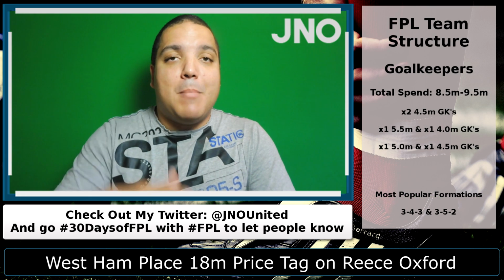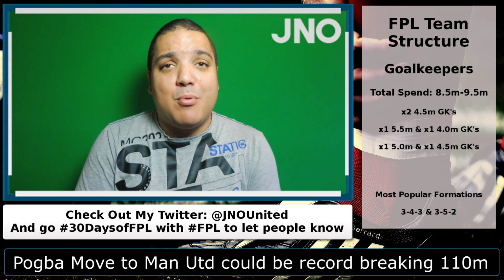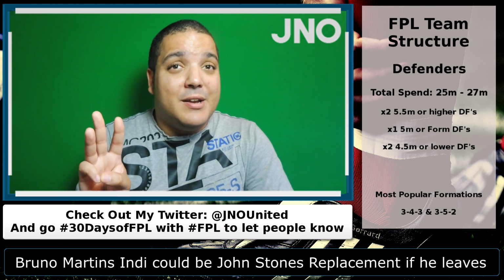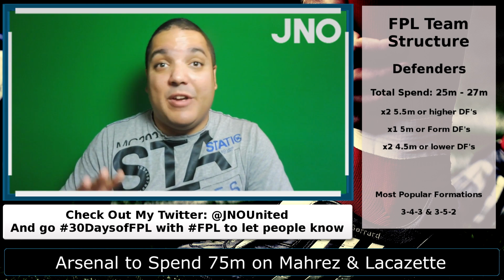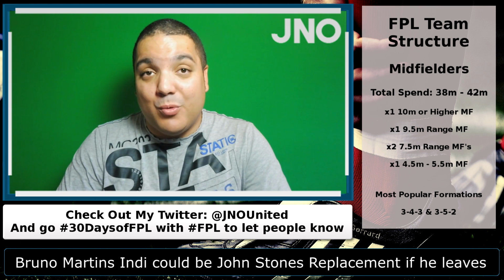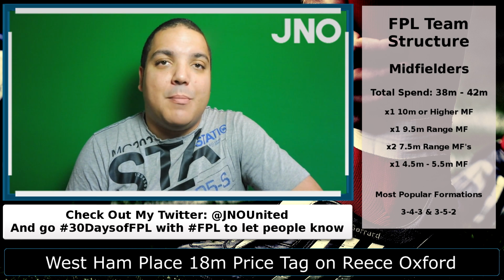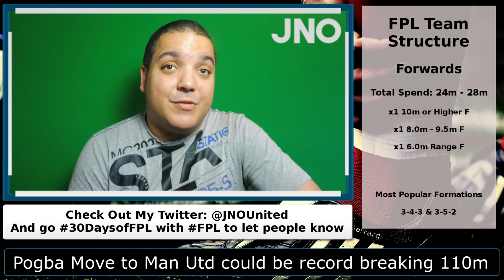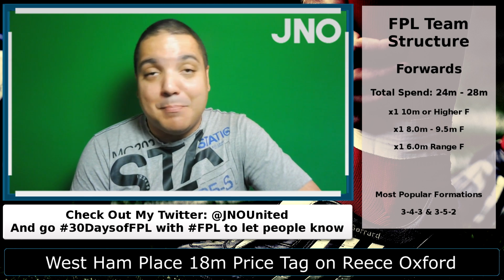Fantasy Premier League 2016/17 Tips - Team Structure & Budget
The New Fantasy Premier League Website has launched and in 30 Days of FPL we'll be looking at Team Structure and how much to spend on each position.

This video shows JNO looking at one of many Fantasy Premier League Tips, as he looks at Team Structure and explains this Fantasy Premier League Tip to you, so you can use it to build the best Fantasy Premier League Side Possible.

Don't Forget to Leave Your Comments on your thoughts on this Fantasy Premier League Tip. Do you have a budget for each area of the field? Or do you pick the players you think are must haves and then build around them?

::Gear I Use to Make My Videos::

Panasonic Lumix DMC-TZ57

Sennheiser PC 8 USB Internet Telephony On-Ear Headset

Blue Microphones Yeti USB Microphone - Silver Edition

CowboyStudio Portable Quick Setup Speedlite Softbox with Velcro Strap For Nikon Canon Flash Light Black

PhotoSEL LS11E21 26-40cm Tabletop Studio Lighting Kit

PIXAPRO 1.5x2m Chroma-key Green/Blue Collapsible Background, Stand & Clamp Kit

::Software I use To Edit My Videos::

Sony Movie Studio 13 Platinum (PC)

Adobe Creative Cloud: Photoshop CC + Lightroom - 12-Month Licence

About this video:
In this video JNO United presents video eleven on day eleven of 30 Days of FPL as he looks at the Team Structure & Budget, a Fantasy Premier League 2016/17 Tip that will help you build the best balanced and highest scoring team possible. We take a look at how the best ranked players use this Fantasy Premier League Tip, how they implement it and the difference it could make to your Fantasy Premier League 2016/17 season.

Providing you with Fantasy Premier League Tips and Hints for 30 days leading to the start of the Fantasy Premier League 2016/17 Season, make sure to subscribe to keep up to date.